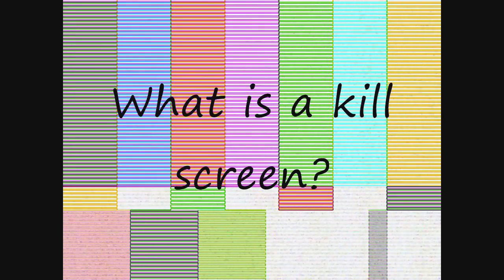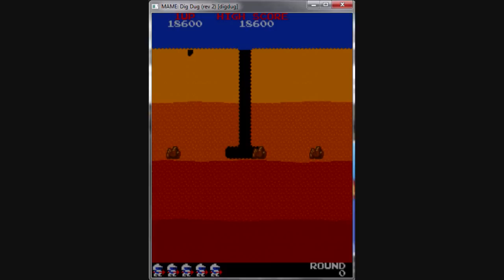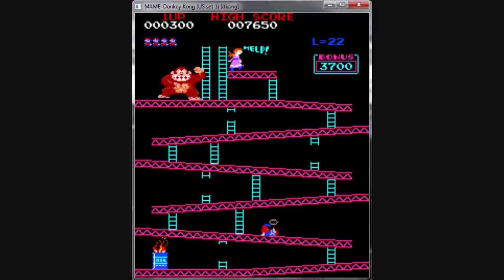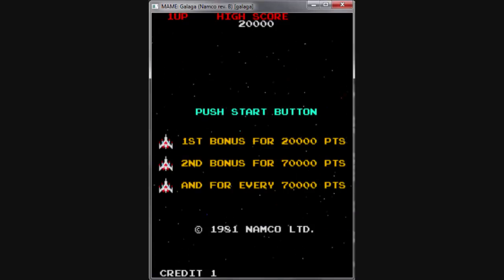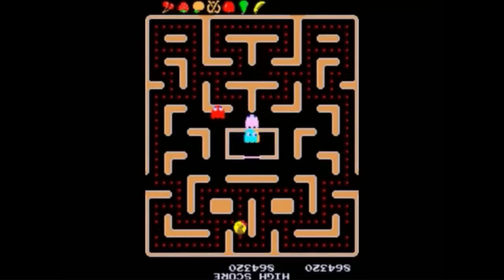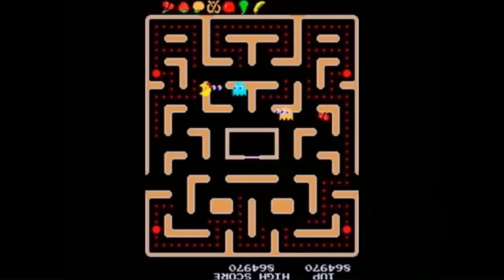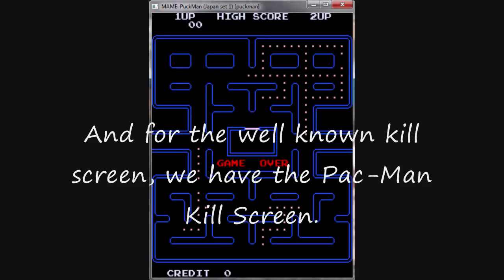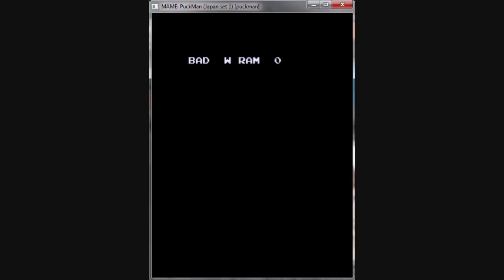Video Games: The Kill Screen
UPDATE: Since people won't stop talking about how I copied someone, I'm disabling comments on this video!

This video discusses some of the various kill screens that have been encountered over the years. Featured screens include the Pac Man series, Dig Dug, Donkey Kong, Duck Hunt and Galaga.